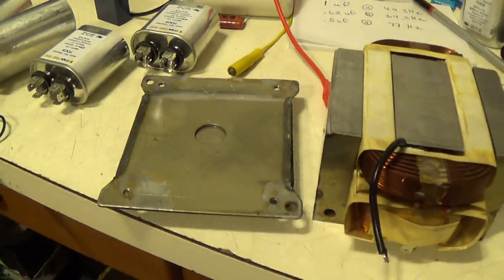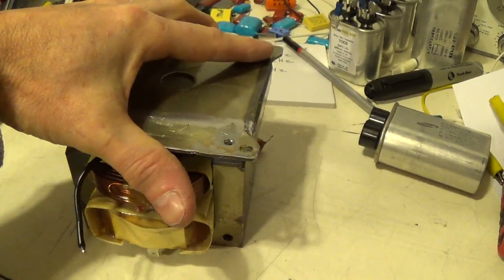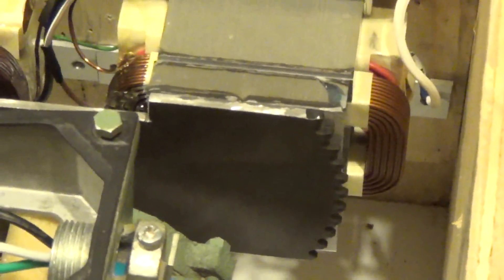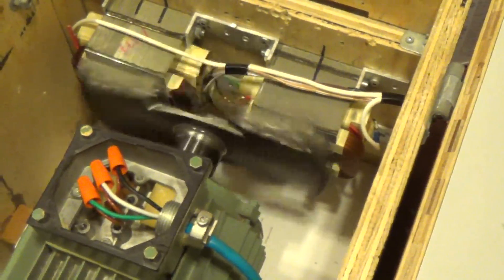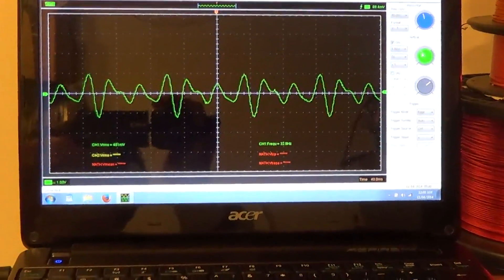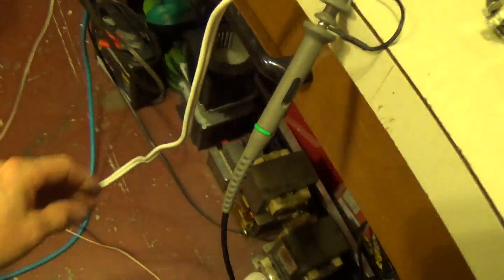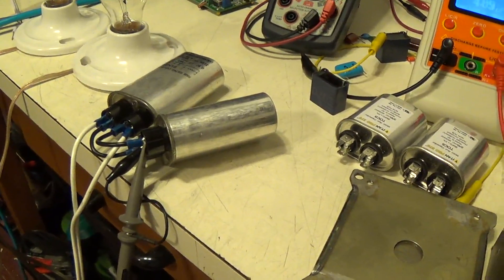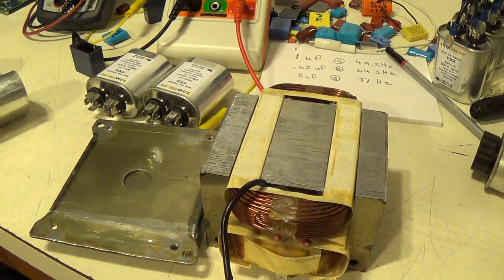Testing of QEG Effects test 1